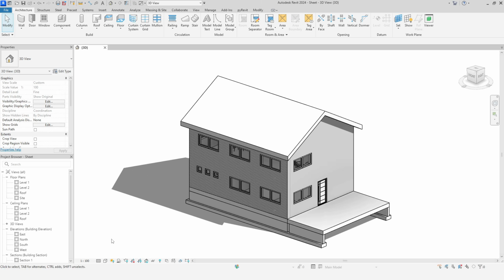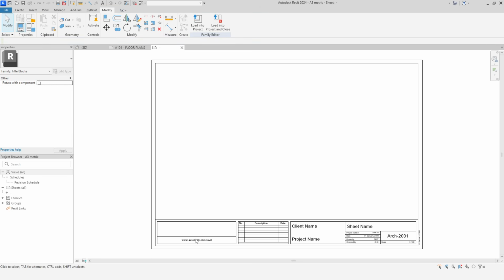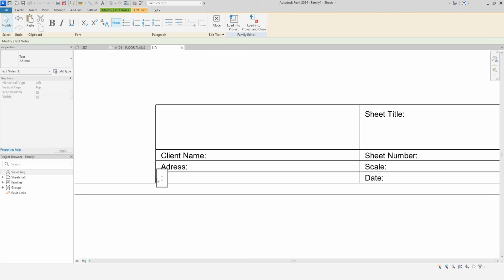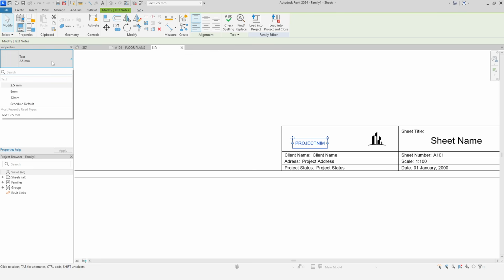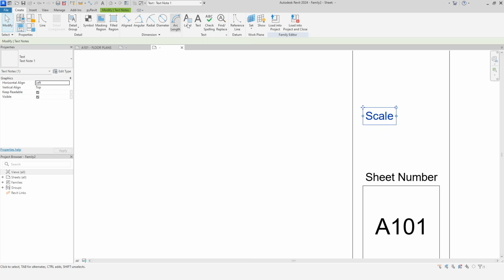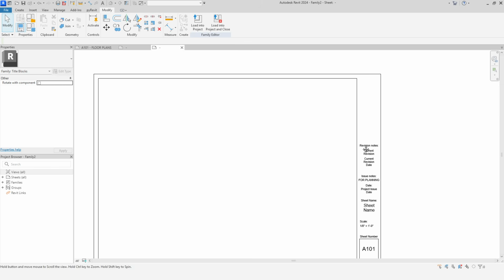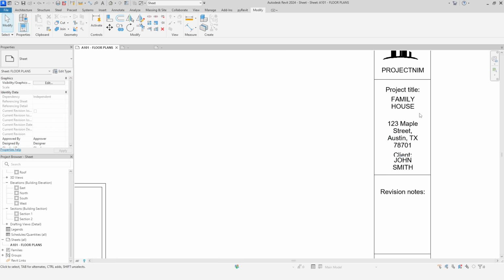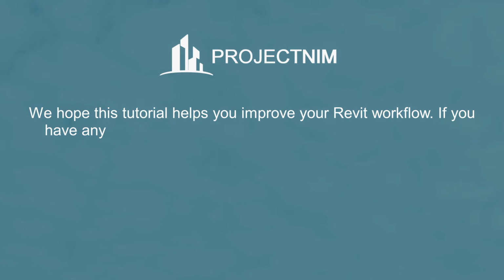Revit Sheets Explained - Create Sheets, Title Blocks & Place Views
In this video, we cover everything you need to know about Revit sheets. We explain sheet sizes, how to insert existing title blocks, and how to edit them. Then, we show how to create your own title block from scratch, both in metric and imperial units. Finally, we demonstrate how to place views on sheets so your project documentation is organized, professional, and ready for use. Perfect for Revit users looking to master sheets and title blocks efficiently.

Timestamps:
00:00 - 01:30 - Introduction: What is a Sheet and Paper Sizes
01:31 - 04:03 - Creating a Sheet: Importing Autodesk Title Block and Changing Information
04:04 - 05:14 - Editing an Existing Title Block
05:15 - 13:41 - Creating a Metric Title Block from Scratch
13:42 - 24:25 - Creating an Imperial Title Block from Scratch
24:26 - 27:26 - Placing Views on a Sheet
27:27 - 28:02 - Outro: Like, Comment, and Subscribe!